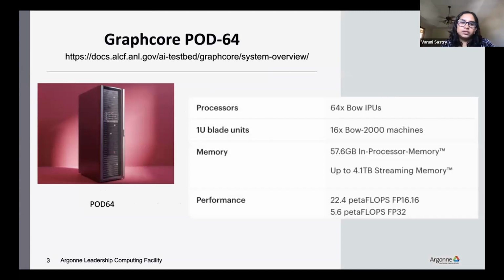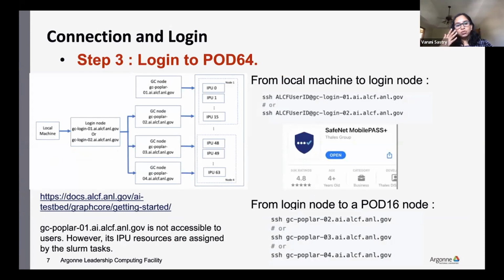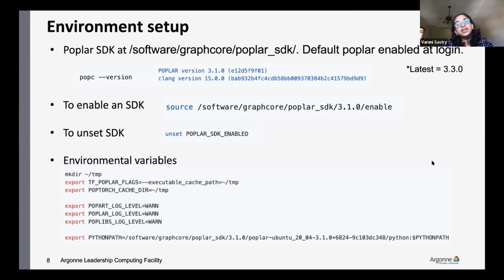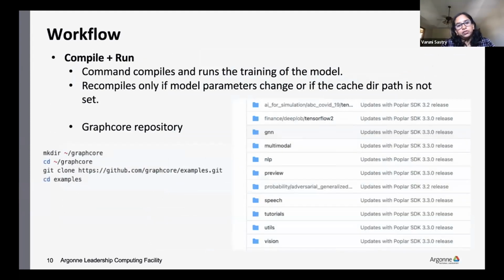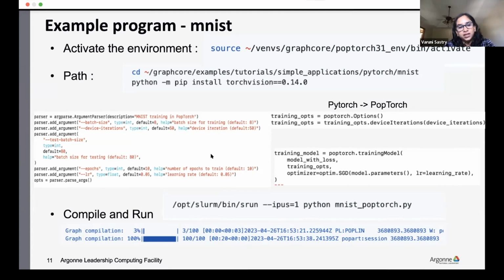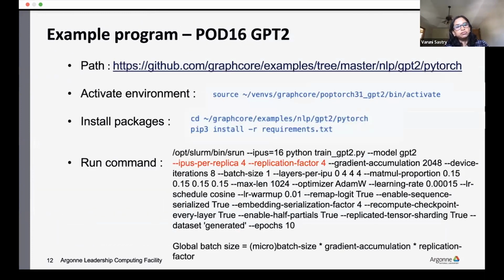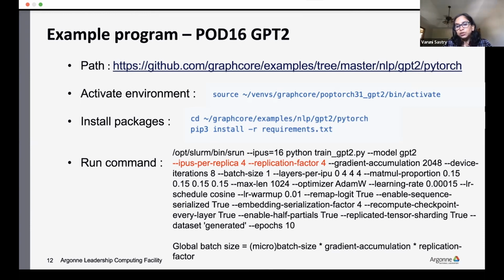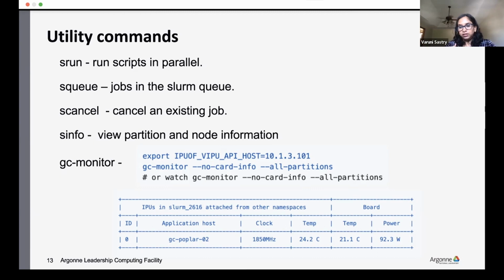ALCF AI Testbed Training: Using Bow Pod64@ ALCF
This session covers and overview of ALCF's system, how to get an account, logging in,  setting up the environment, workflows, and example programs.